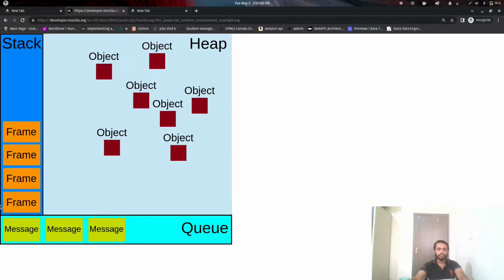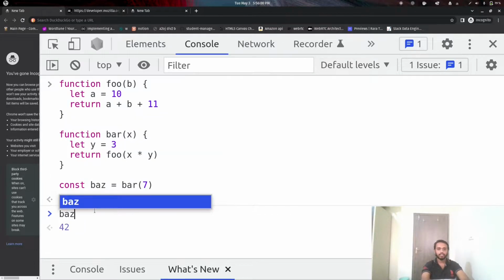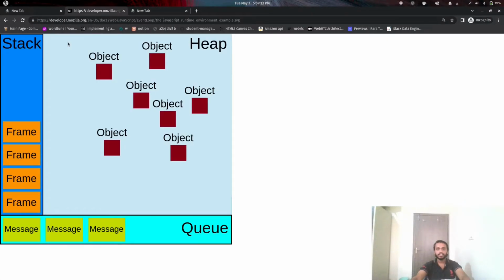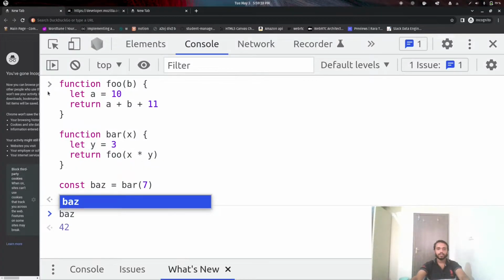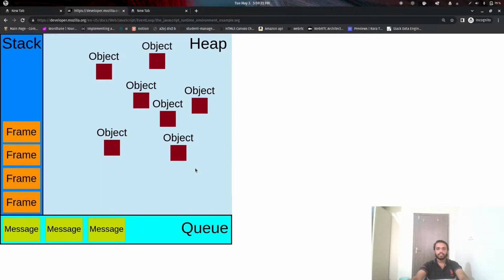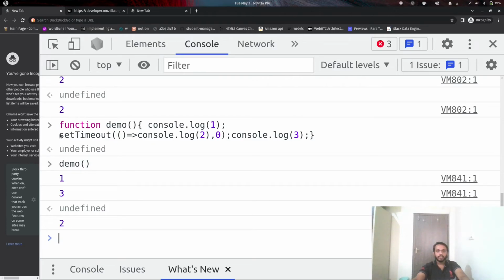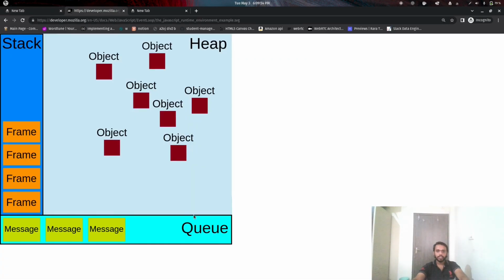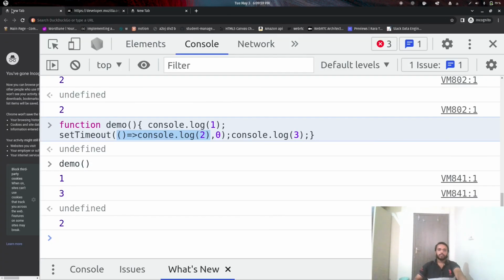How does JavaScript Work ? Stack | Heap | Event Queue Segment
In this video, I want to go through How does JavaScript Program works? , discuss different segments of memory  and how the event loop helps to write asynchronous code in JavaScript

Introduction
Stack
Heap
Event Queue

Chapters
0:00 Introduction
0:55 Stack
3:50 Heap
4:25 Event Queue

Stay Awesome!
Pratham Kumar